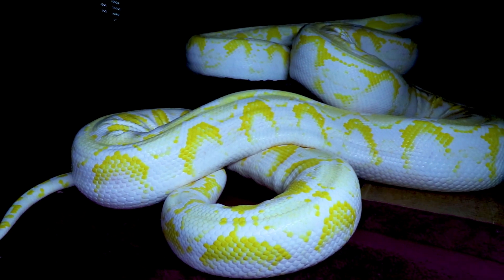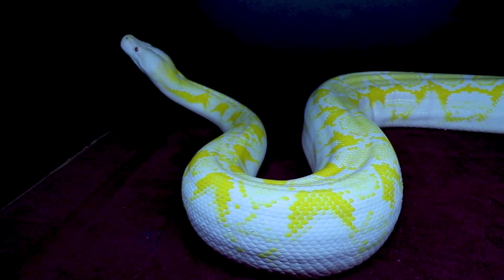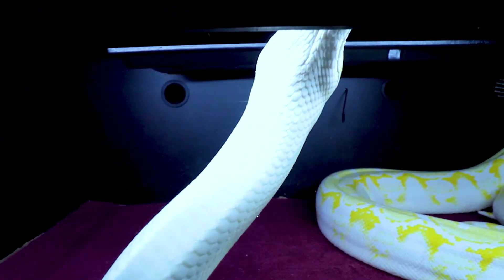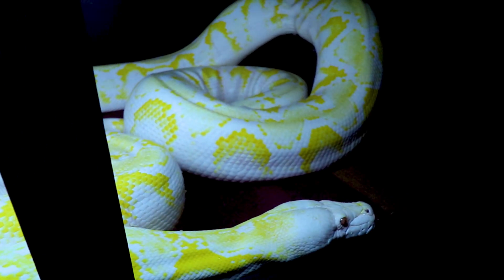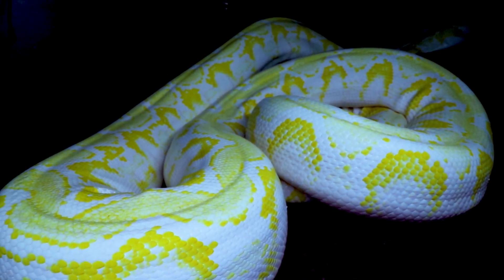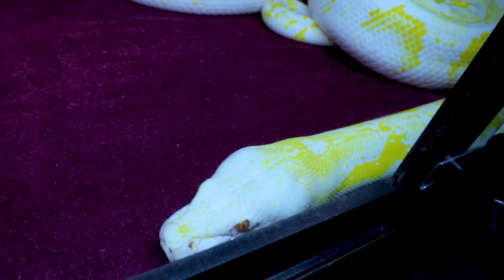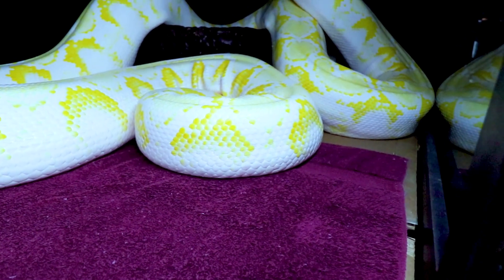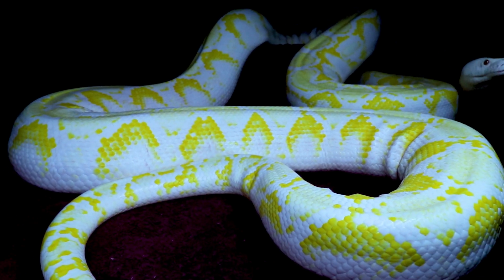Keeping my Reticulated Python ON A TOWEL!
In this video I'll show you my new 'hybrid substrate' using a bath towel, cardboard, and a hot glue gun!

Here's the tripod I use:

This is the SD card for the camera:

This is my studio lighting:

Here are my batteries for my studio lights:

Here's the bag I use for my camera gear:

(I’m free to use this background music and monetize my video, but I must include the following in my video description: Rhastafarian by Audionautix is licensed under a Creative Commons Attribution license Artist